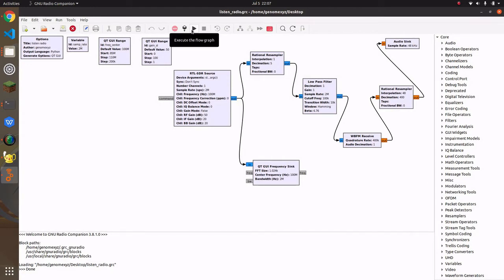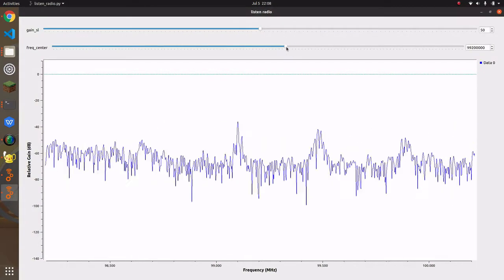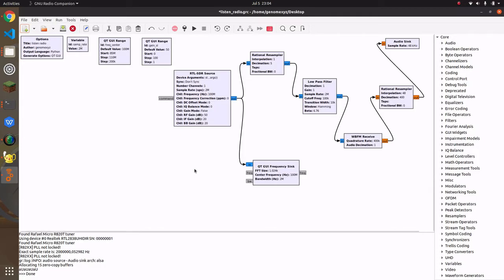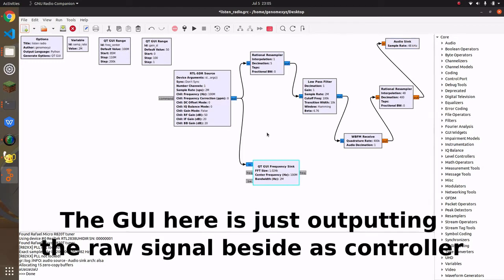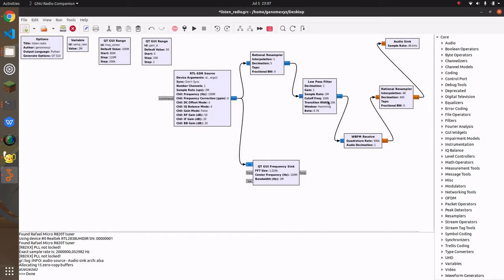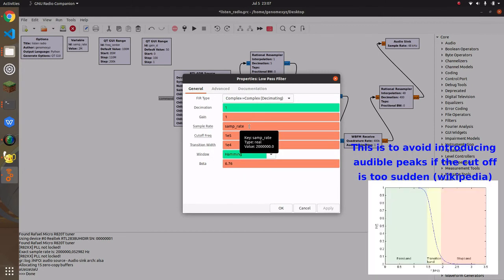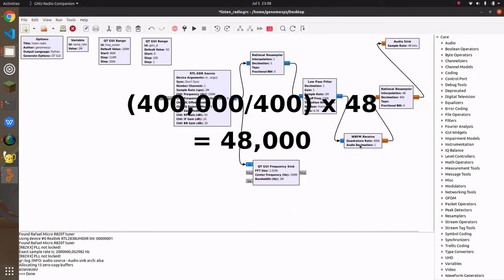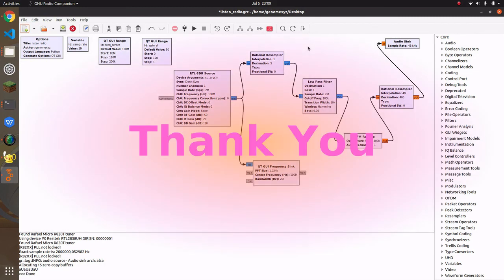Making FM radio receiver using GNUradio